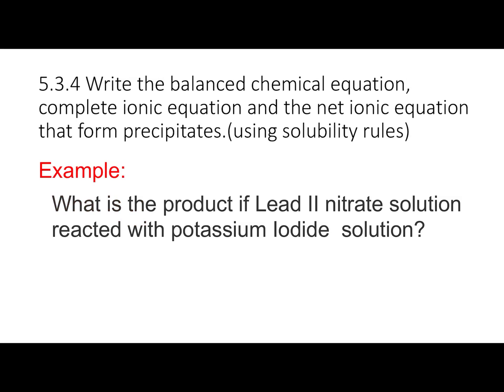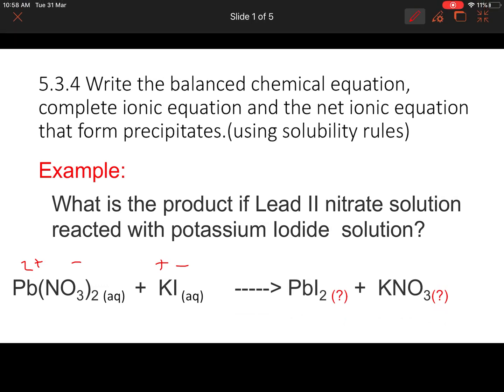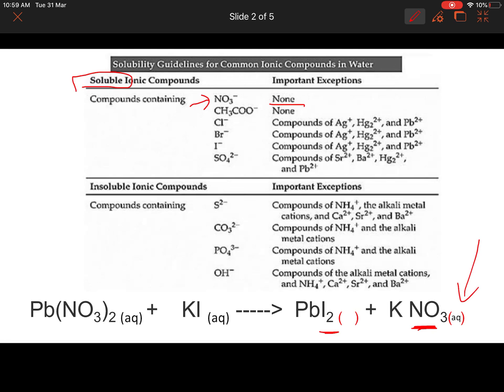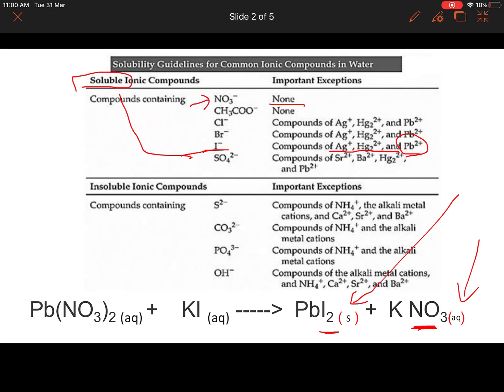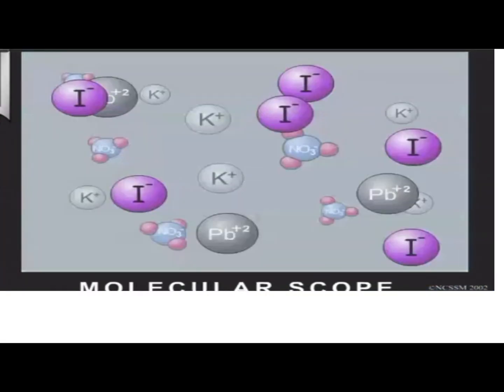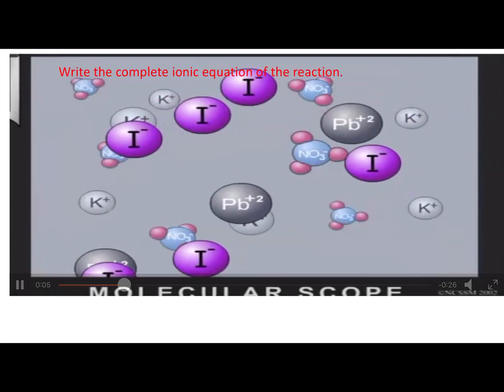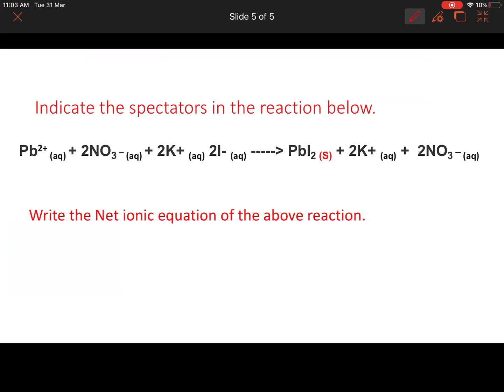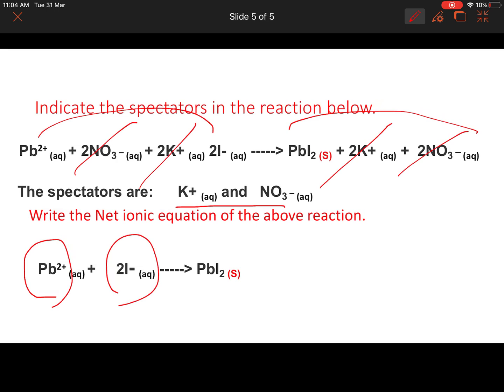formation of lead iodide precipitate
Explain how to write balanced chemical equation, complete ionic equation and net ionic equation s that form a precipitate (using solubility rules)